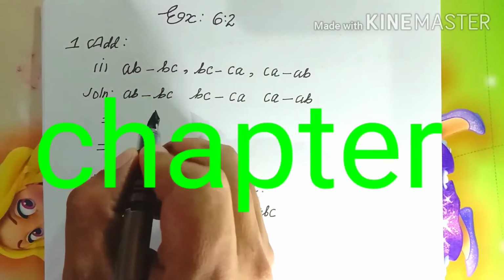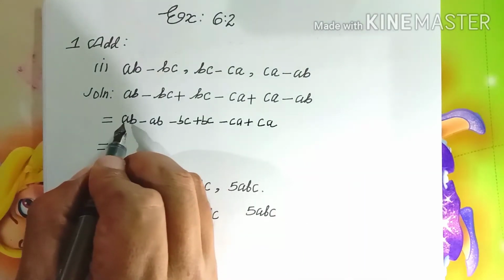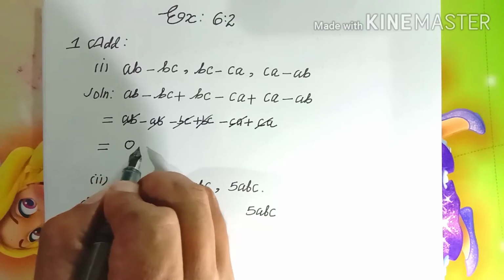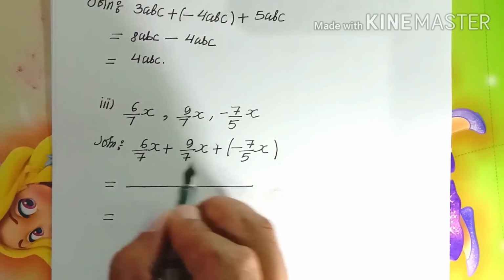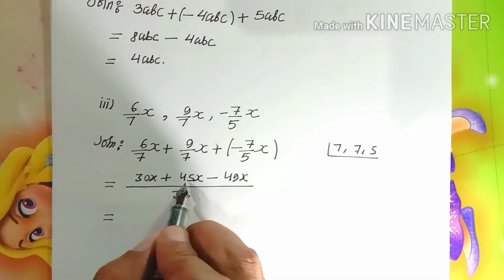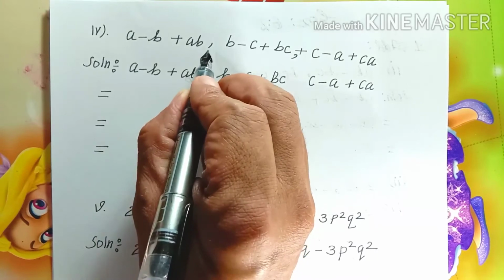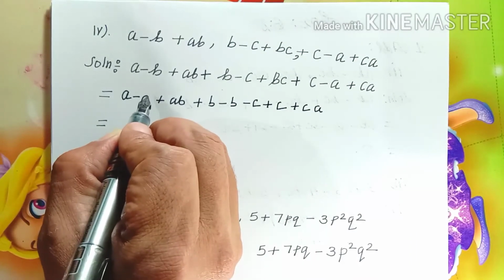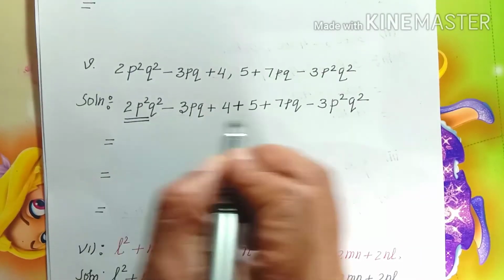class 8 Maths (6.2)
innings 6.2